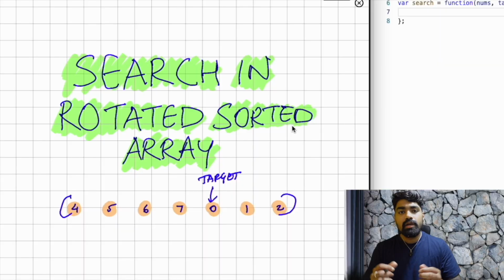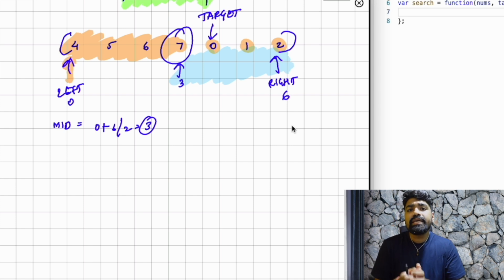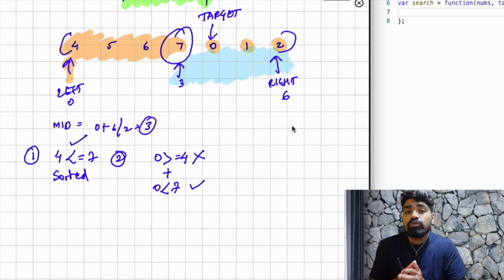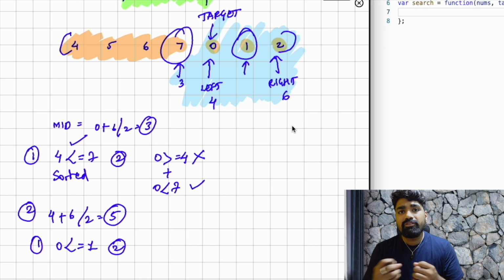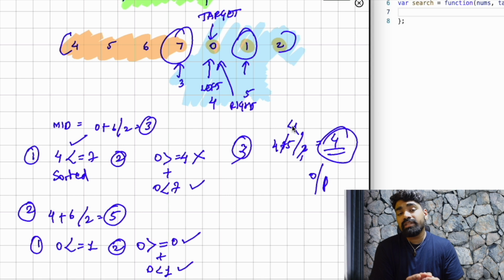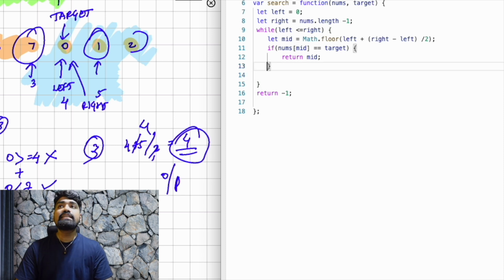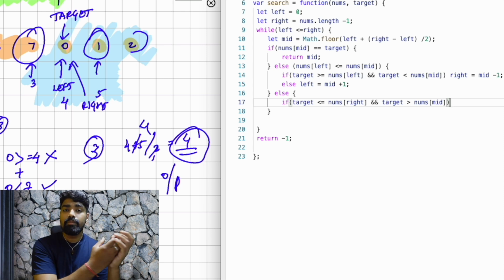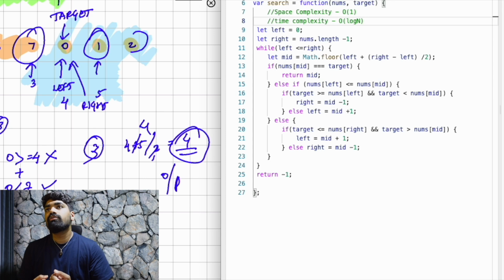Search in sorted rotated array | LeetCode 33 | Javascript | Using Binary Search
We will explore solution to Search in sorted rotated array Using Binary Search  approach and compute time complexity and space complexity